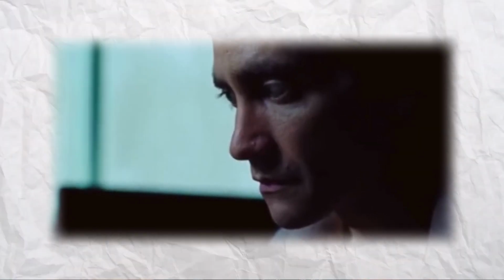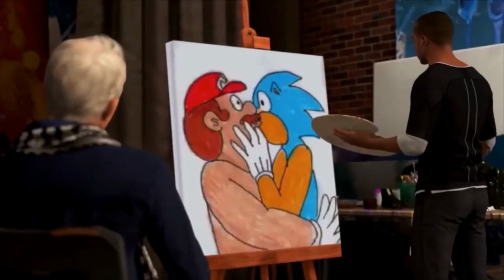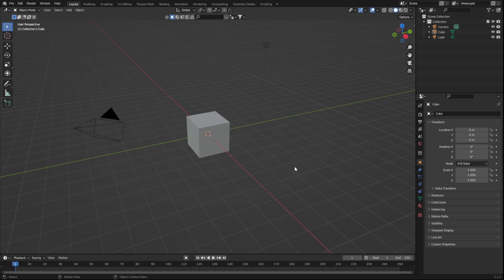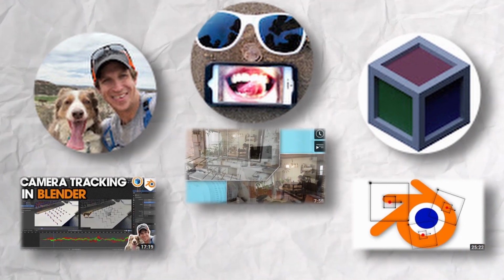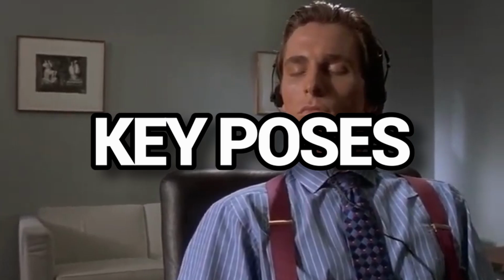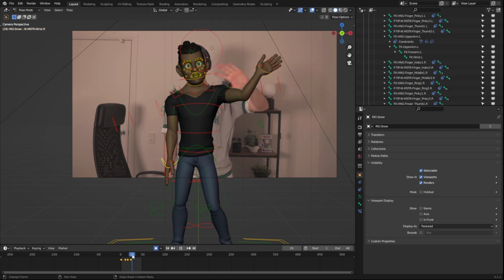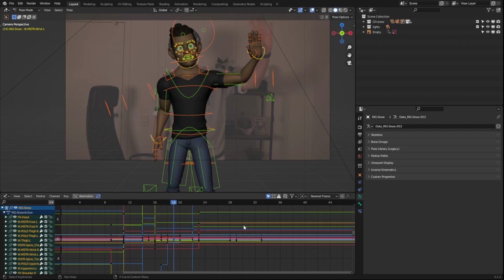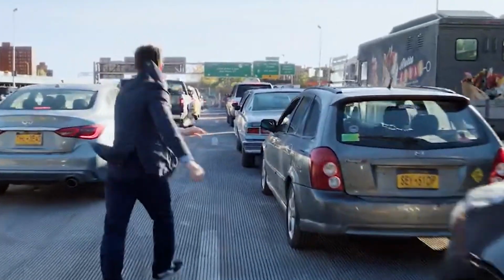Marvel VFX Cost Millions, But I Did Them For Free. (You Can Too!)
Install Raid for Free ✅ IOS/ANDROID/PC and get a special starter pack 💥 Available only for the next 30 days

In this blender tutorial, we will be discussing an underappreciated VFX technique.
This technique is used in hundreds of modern day Hollywood films.

🧑‍🏫 Learn Blender FAST! 🧑‍🏫